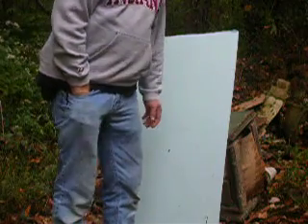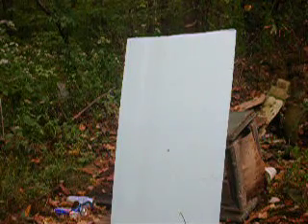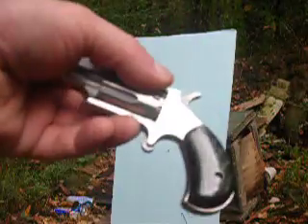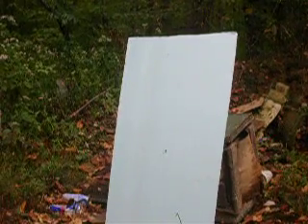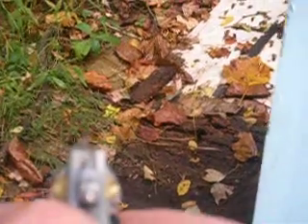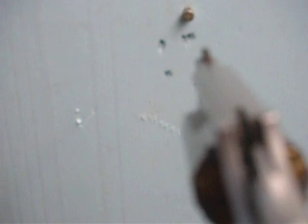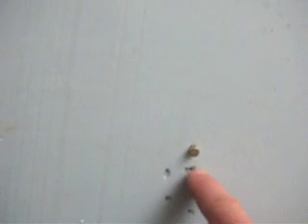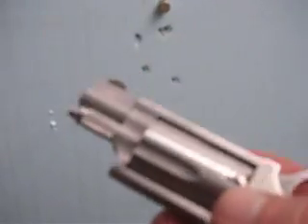NAA 22 MAGNUM - Accurate mini revolver.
The man at the gun store said you can't hit the door from more than 10 feet away with this little gun. That was a gross exaggeration.

5 paces away is a realistic distance for a defensive shooting. This model has no rear sight. This videos just shows that you can hit a man or dog sized target.